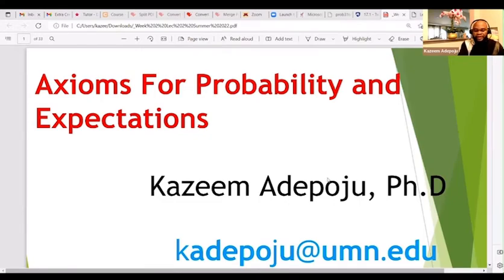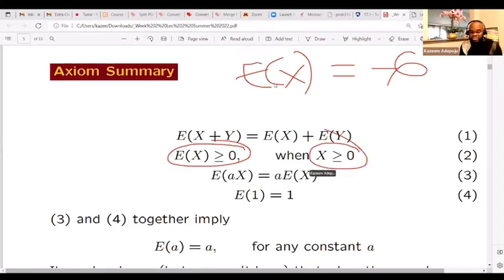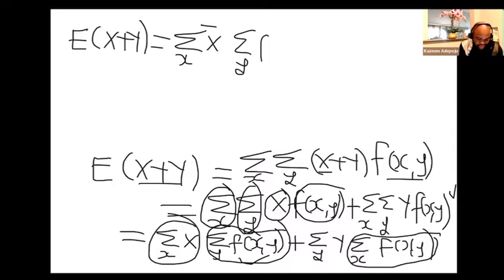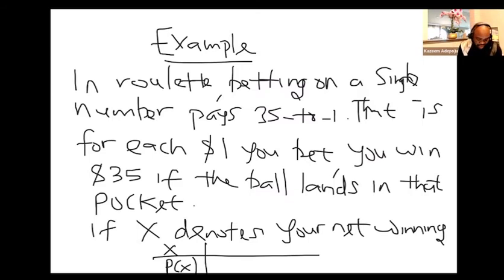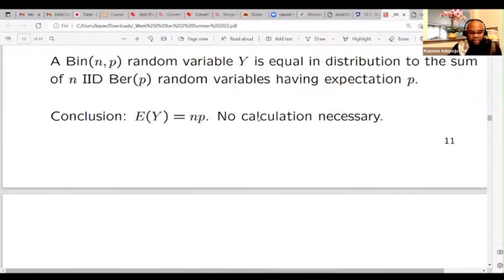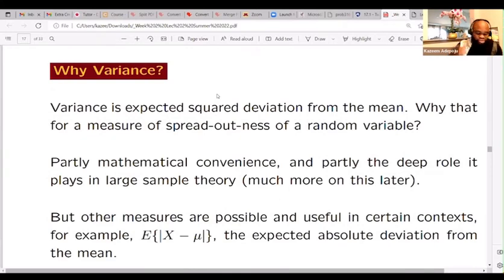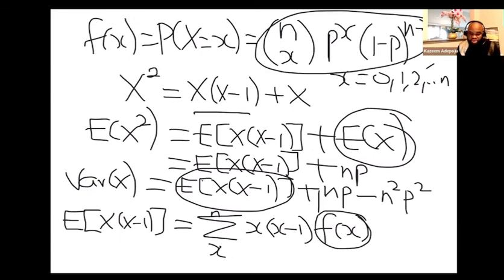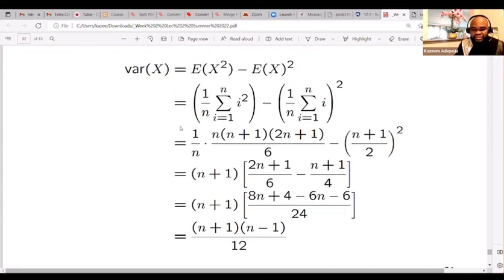Axioms For Probability and Expectations